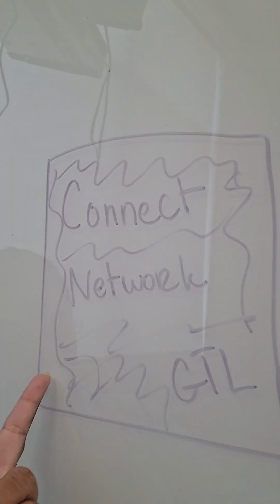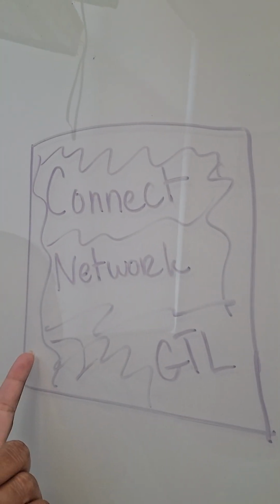How to Add Money 💰 to your Loved Ones books (commissary/trust) in California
So I use the Connect Network app which is purple. Other people use Jpay which is blue. I'm posting some links/ info down below which will hopefully help.
Books also called commissary or trust.
CDCR website with info about how to add money on someone's books:

1. There are apparently 3 ways to send $ EFT Using the apps I mentioned or Access Corrections.
2. Lock box
3. Mail Your Check or money order to the institution

The last two options don't have fees to send.